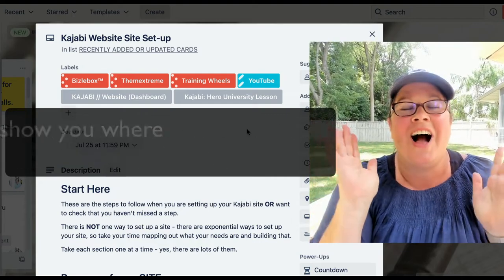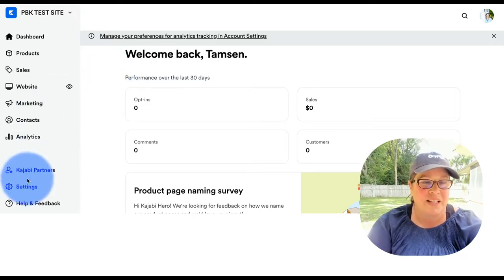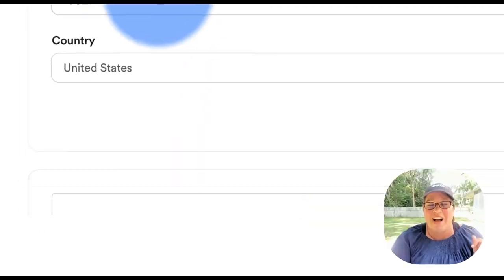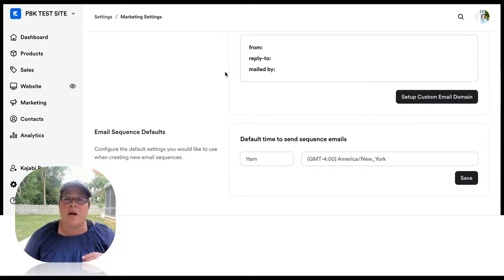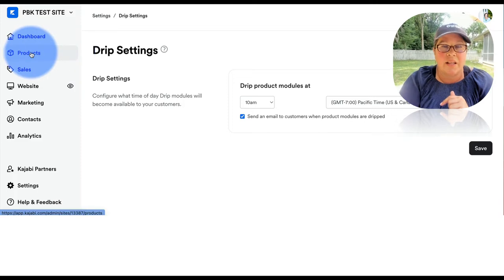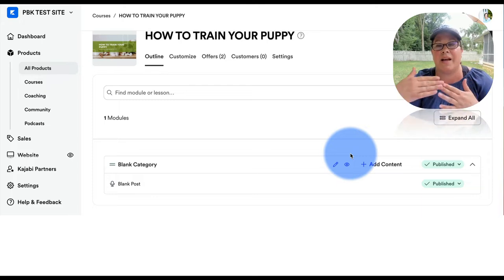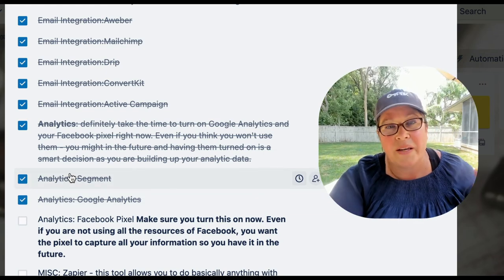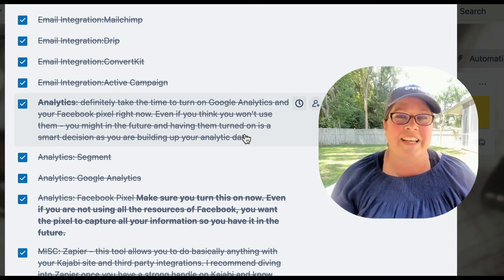DO IT RIGHT! Marketing, Drip, & 3rd Party Settings on Kajabi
Setting up your Kajabi website? DO IT RIGHT the first time. In this video I’ll show you EXACTLY what to watch out for when setting up MARKETING, DRIP, & 3RD PARTY INTEGRATIONS settings. How to make sure that if you push one button it doesn’t make another area fart unexpectedly!

00:00 Bloopers
1:05 Section 1: Marketing Settings and what matters
4:45 Section 2: Drip Settings and what matters
6:38 BONUS: How Drip affects your PRODUCT CONTENT
8:11 BONUS: Where the EMAIL TEMPLATE for drip notification lives
9:52 Section 3: Third Party Integrations and what matters
12:41 Checklists: Walkthrough of each step - to access the checklists

🎥 WATCH THIS NEXT:
This video is the 3rd video in the DO IT RIGHT! Getting Your Kajabi Site Settings RIGHT THE FIRST TIME

Checklists are fantastic! There's a reason they are mandatory for pilots and doctors - miss a step and the consequences may be dire (really bad!). As a business owner a missed step can cost you one sale or thousands of sales - both in time and money. Get your hands on a trusted source and stop reinventing the wheel or in this case trying to remember all the steps!

✅ How to get access to tools  and resources you see:
If you enjoy this content and relate to how I approach blending life and business, then now is the time to learn more about me and PBK, Preneur Business Klub. We're straight-forward, truth-telling, and enthusiastically loyal business owners, like yourself, who are dead-set on not just making incredible lives but having incredible lives with beyond incredible experiences with the people that matter most to us. We call it our vacationinglife.

✅ Here is an inventory of what I use in my business:
I'm often asked about my team because from the outside looking in it appears that I do all that I do on my own. News flash 💥 NO ONE DOES ANYTHING ON THEIR OWN - we all have people, places, and things that help us. I am no exception. However I am the exception when it comes to defining TEAM. I've already had my decades-long career managing people and it's not high on my enjoyment list and so I designed and built a TEAM that provides strength, stability, and scalability that I do ENJOY! Feel free to checkout all the help I have that is always hiding in plain sight.